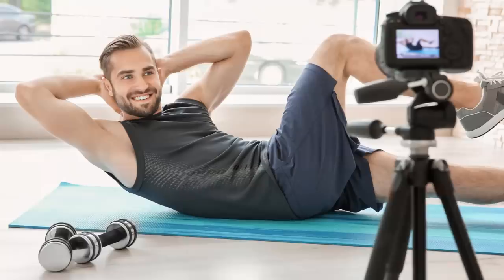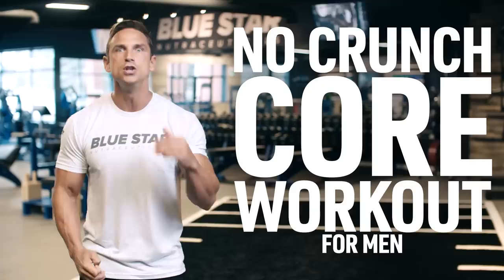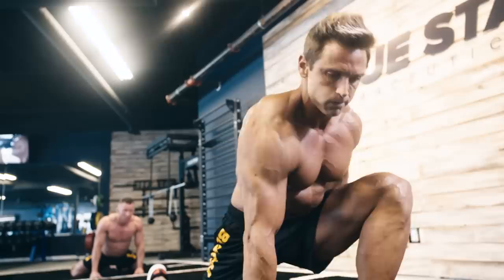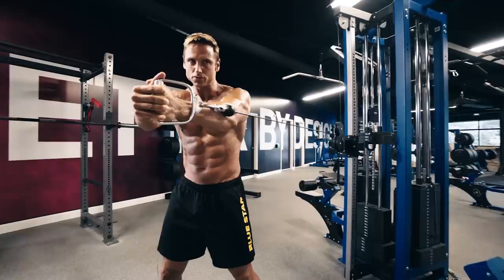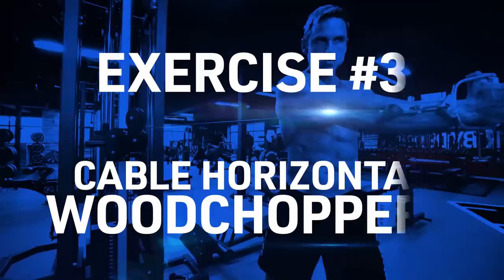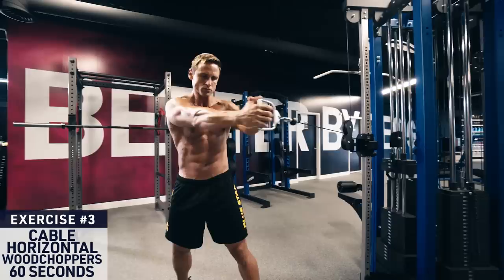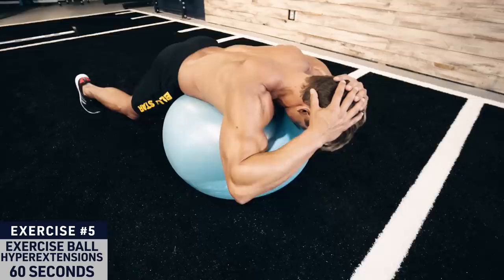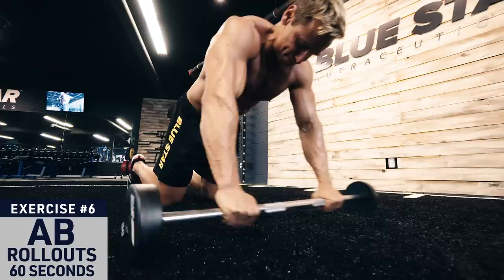The 'No Crunches' Core Workout For Men Ft. David Morin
STOP doing crunches for your abs! These run-of-the-mill, crunch-a-thon workouts you see plastered in every fitness mag and other lousy YouTube channel out there isn’t doing squat to get you that washboard six-pack you really want.

In fact, forcing yourself through those boring, endless crunches like a highschool kid in P.E. is preventing you from fully developing your core and could be leading to back pain and all sorts of issues down the road...

David Morin here from Blue Star Nutraceuticals and today I’m going to run you through a proper, complete core workout - with zero crunches - designed to not only carve out your abs, but develop true core strength that will support your back and the rest of your body the way it’s supposed to for everything that you do.

Ready to ditch the crunches for a real core workout?

This is the “No Crunches” Core Workout For Men!

Let’s get at it!

For this workout, you’ll perform 6 exercises in circuit fashion.

Perform each exercise for 60 seconds with no rest between exercises, continue through until you complete all 6 exercises - that’s one round.

Take 2 minutes to rest and rehydrate with AminoFast™ between each round.

Push hard and aim to complete 3 total rounds and finish the workout in under 25 minutes.

Exercise #1: (Weighted) Planks
Setup in a plank position on your forearms with your body straight like a board and hold for 60 seconds. Remember to breathe, yet keep your core braced and fully engaged. Start with bodyweight and as your core strength improves you can begin adding weight on your back for increased resistance.

Exercise #2: Alternating T-Planks
Setup in a pushup position on your hands with your body straight like a board. Brace your core and rotate your trunk, raising your right arm straight into the air - your body should form a T when viewed from the side - then control back down to pushup position and rotate to the left side. Repeat alternating back and forth until the time limit is up. If you want to further increase the difficulty, you can perform this with dumbbells in each hand.

Exercise #3: Cable Horizontal Woodchoppers
Set the pulley on a cable machine to mid-torso height - around your navel - stand a few feet out, perpendicular to the weight stack - keep your arms straight as you grip the handle and twist from your core away from the stack, then control back. Complete 30 seconds on one side then switch sides to evenly work both during the set. You can substitute the cable machine for a resistance band if you would like to.

Exercise #4: Exercise Ball Plank Circles
Setup in a plank position with your forearms on an exercise ball - body straight like a board. Keep your core braced and perform small circles with your forearms to help engage your obliques and additional core stabilizing muscles. Perform circles for 30 seconds one direction then switch directions for the remaining 30 seconds.

Exercise #5: Exercise Ball Hyperextensions
A strong core - requires a strong posterior chain - and these are one of the best exercises for developing posterior chain strength and overall activation. Lie with your abdomen and top of your hips on the exercise ball, legs extended back behind you. Hold your hands at your temples, lower your chest and head down, then contract your low back raising your head and chest nearly perpendicular to the floor. Repeat for the full 60 seconds.

Exercise #6: Ab Rollouts
Grab a barbell with a plate on each side. Get down on all 4s with your hands on the bar. Roll the bar out as far as you can go, leading with your hips and bracing your core as you extend, then contract your abs to pull the bar back in under your shoulders again. Pull with your abs, not with your arms. To increase the difficulty, you can use smaller plates on the bar, as the lower it is to the ground, the harder it will be. If you’re extremely advanced, you can also attempt to perform these from your toes instead of your knees.

And that’s a wrap! Congratulations on finishing the “No Crunches” Core Workout For Men!

MB01VXT7IOHH6WK